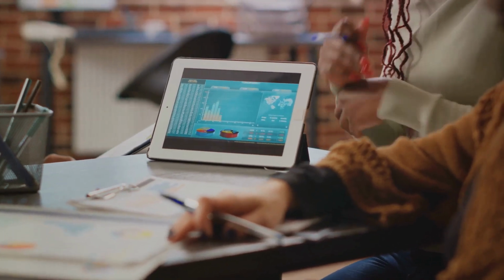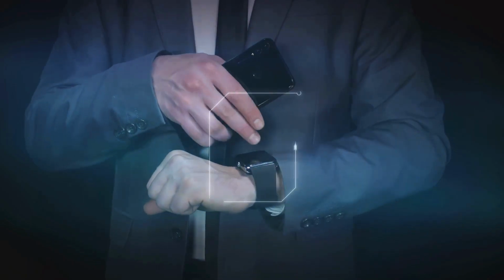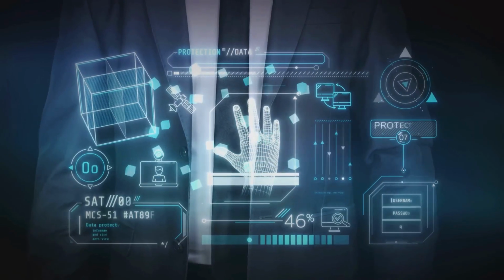Crafting Your Digital Persona: A Step by Step Demonstration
Stand out online! This video is your step-by-step guide to crafting a killer digital persona. Learn how to define your brand, find your voice, and rock every platform!

This video covers a range of topics related to digital personas, including how to define your brand, find your voice, and establish a strong online presence. With informative content and step-by-step demonstrations,this video can be a valuable resources for anyone looking to build a successful digital persona.